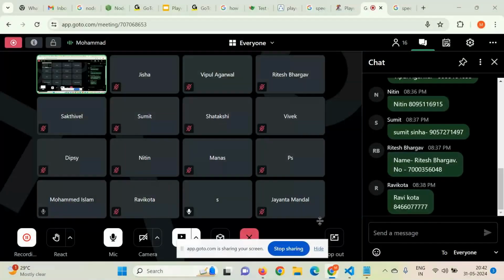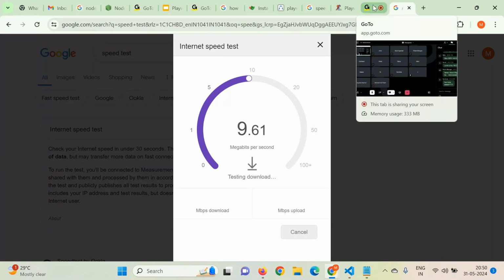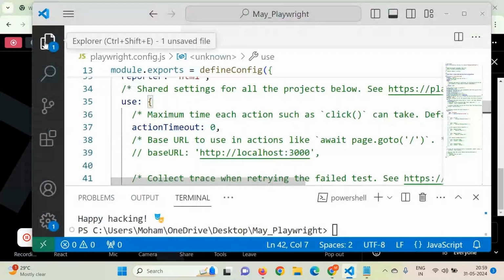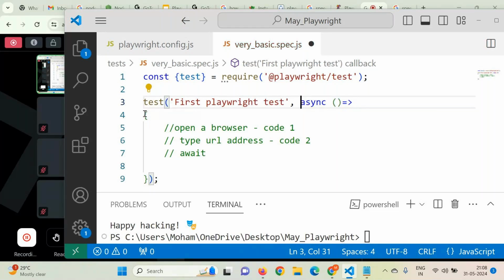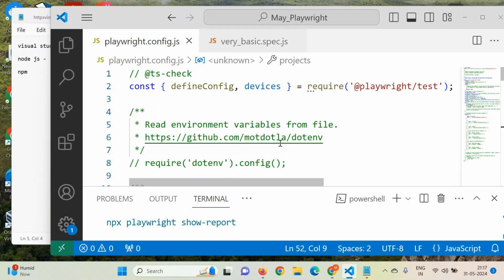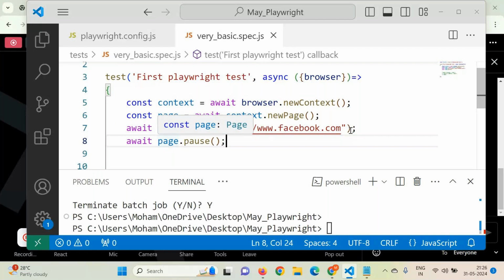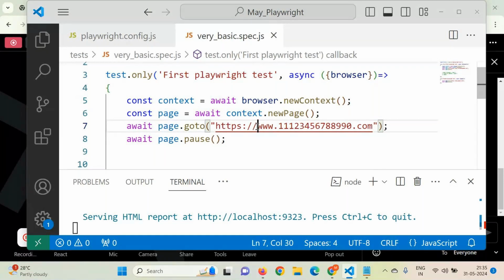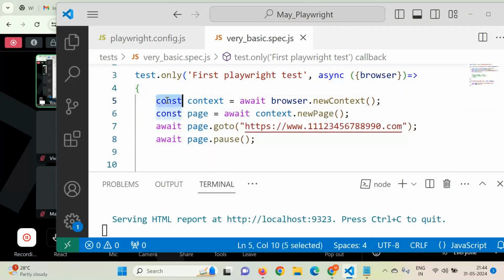Playwright with JavaScript Day 1 on 31st May 24 Pls call /whatsapp us on +91-8019952427 to enroll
Playwright with JavaScript  Day 1 on 31st  May 24 .

2) Cloud Performance Engineering in DevOps - Core to Master Level

9) SAPGUI protocol - Performance Testing for SAP applications Using LoadRunner